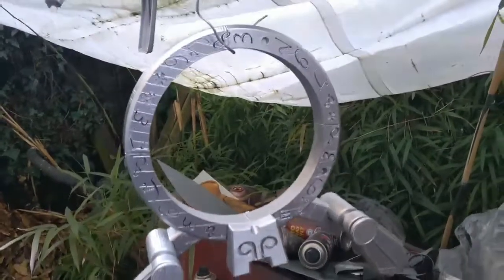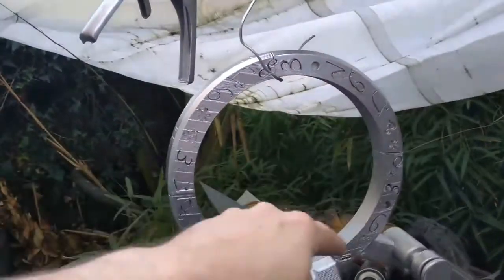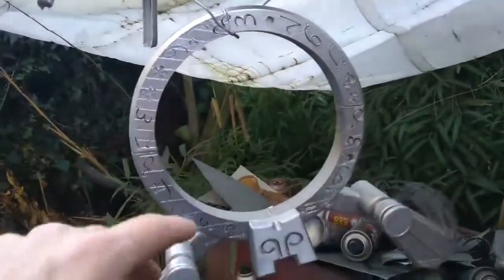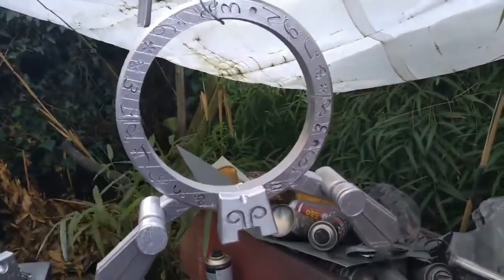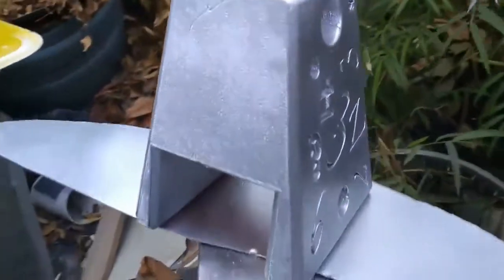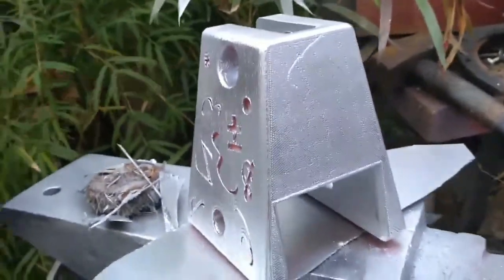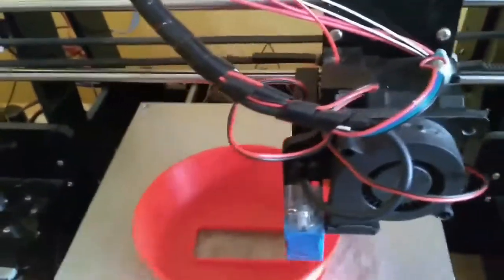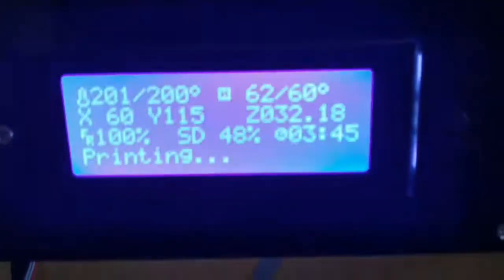Flight of the Navigator max in the style of 3D PRINT